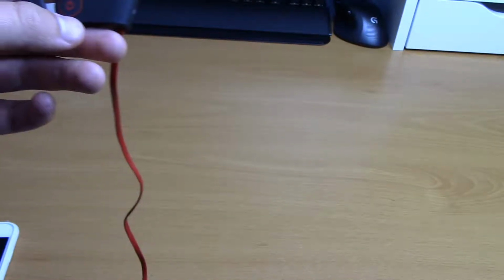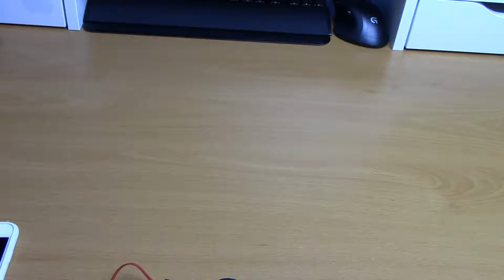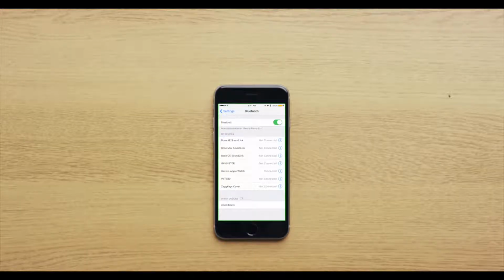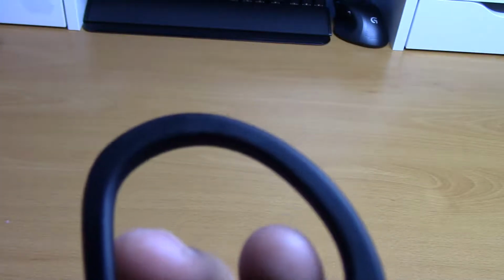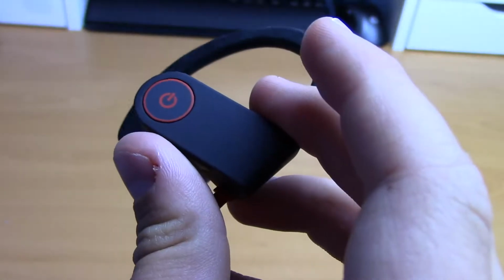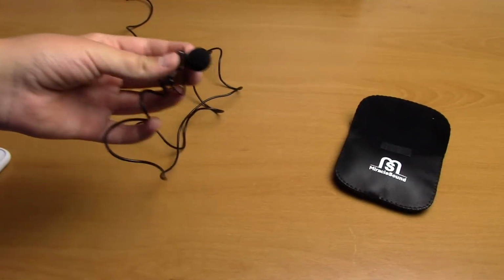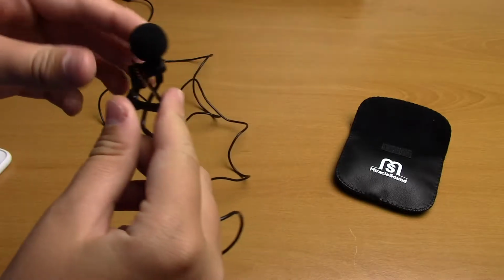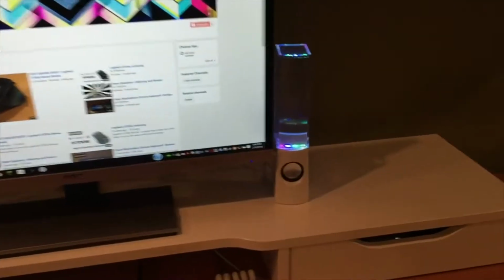THE BEST KNOCK-OFF TECH!? | Cheapest Tech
Here's a list of items that is either a knock-off or extremely cheap! Lets try to get this video to 8 likes!